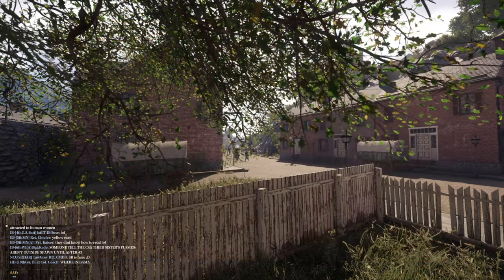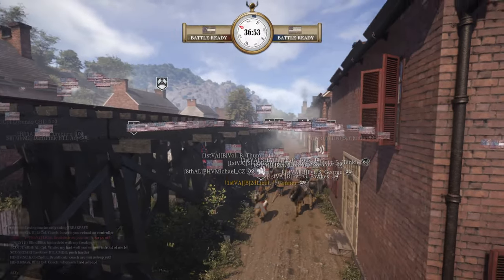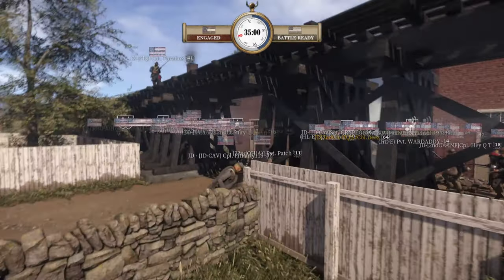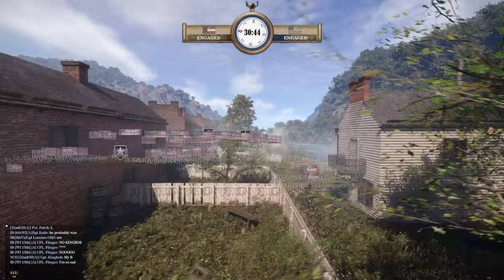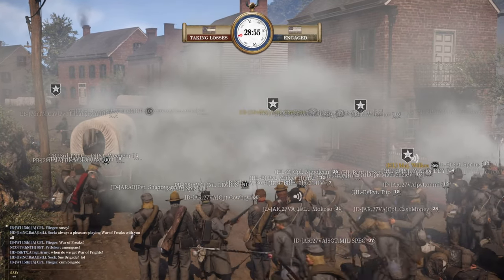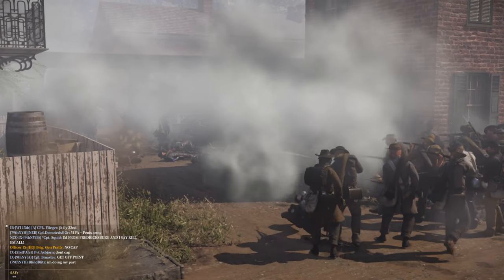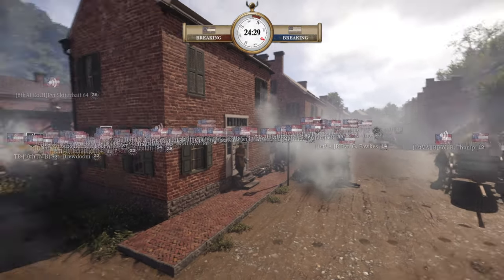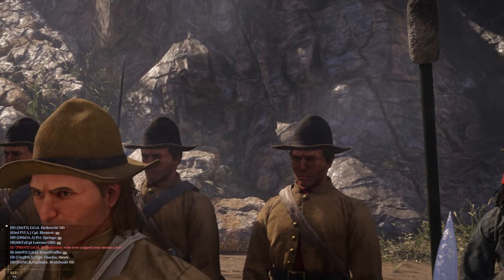War of Rights | War of Secession | Map 2 Shenandoah St | 7/21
Tokens: 27th TN Attacks Iron Brigade

USA: HD / IX Corps/ IB / EB / 83rd PVI / 20th NY / 79th NYH / 2nd US / 32nd OH
CSA: HL / TB / 8th AL / 1st VA / JD / MB / PB / SR

Unit Discords:
USA: